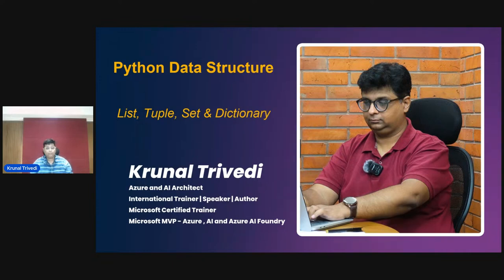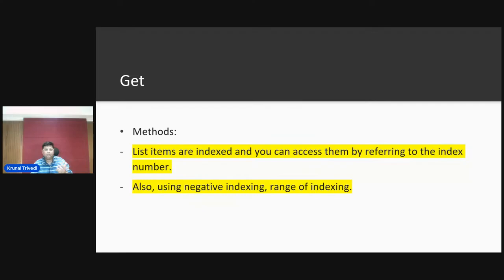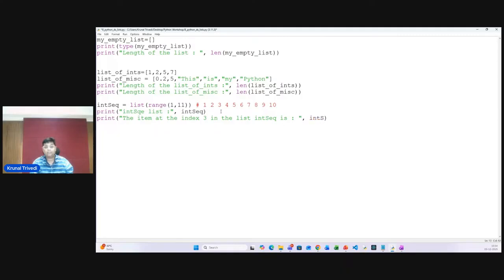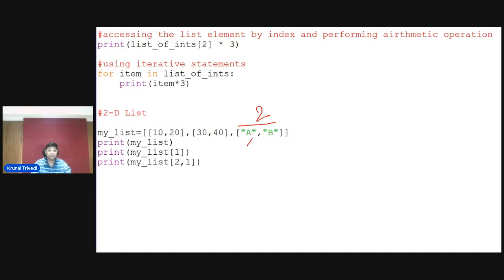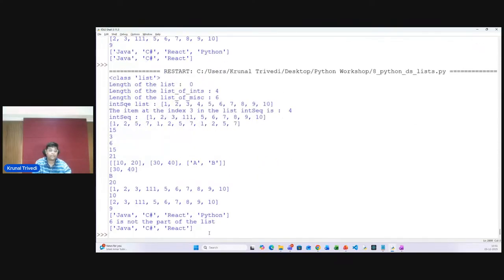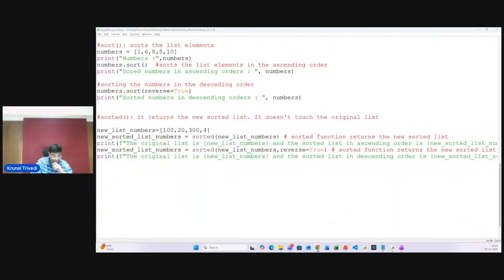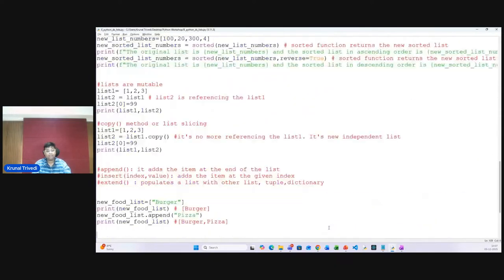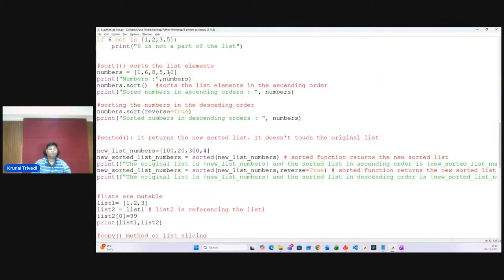append() vs extend() vs insert(): Which One Will Crash Your Code?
Master the most versatile Data Structure in Python! 🐍

In this Python MasterClass (Day 6), we break down Python Lists—the backbone of almost every Data Science, AI, and Web Development project.
If you want to crack coding interviews at top tech companies, you cannot just "know" lists; you need to understand their memory management, mutability, and advanced operations.

🚀 What You Will Master:

Core Concepts: Creating 1D, 2D, and 3D Lists (Nested Lists).
Memory Management: Understanding Mutability and "Copy vs. Reference" to avoid bugs.
CRUD Operations: How to Create, Read, Update, and Delete data efficiently.
Performance: Differences between append(), insert(), and extend() for large datasets.
Sorting & Searching: Using sort() vs sorted() like a pro.

📌 Video Chapters:
00:00 - Introduction: Why Lists are Critical
02:10 - Data Structures Explained (Arrays vs Lists)
05:40 - Creating Your First Python List
09:20 - List Indexing & Slicing (The Right Way)
13:45 - Mutability Explained (Interview Question)
18:10 - Updating & Modifying Data
26:30 - Nested Lists (2D & 3D Matrices for AI)
33:10 - Adding Data: append() vs extend() vs insert()
40:25 - Removing Data: pop() vs remove() vs del
46:10 - Sorting Algorithms: sort() vs sorted()
55:40 - CRITICAL: Shallow Copy vs Deep Copy
01:02:30 - Real-World Usage in Data Science
01:06:30 - Homework Assignment

🔥 Why This Matters for Your Career:
Lists are the foundation of Pandas and NumPy (used in Machine Learning). Mastering them now puts you ahead in your path to becoming a Data Scientist or Backend Engineer.

✔ Python Beginners
✔ Students & Freshers
✔ Data Science & AI Aspirants
✔ Developers switching to Python
✔ Interview Preparation

➡ Python Tuples
➡ Python Sets
➡ Python Dictionaries
➡ Control Flow & Loops
➡ Mini Projects & Interview Questions

python lists
python list mutable
python list vs tuple
python list indexing slicing
python list append insert extend
python list remove pop del
python master class
python live class
python training india
data science python basics
Python developer skills
Python for AI and ML
Python coding interview
Software development with Python
Python certification preparation
Online Python training

Your Search / Related Queries:
python list methods with examples
how to create a list in python
python list append vs extend difference
how to sort a list in python without sort function
python list slicing advanced examples
python list remove vs pop
nested lists in python for beginners
mutable and immutable data structures in python
python list copy vs deepcopy explained

✅ About PurpleSkill.

Python Lists Explained in Depth | Data Structures for Beginners | Live Master Class